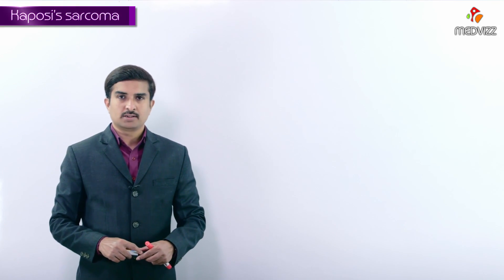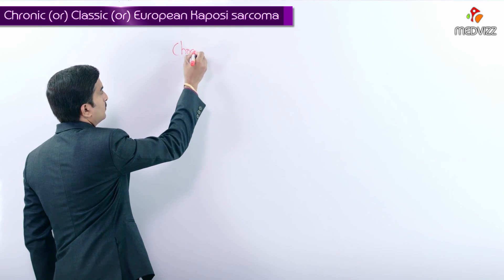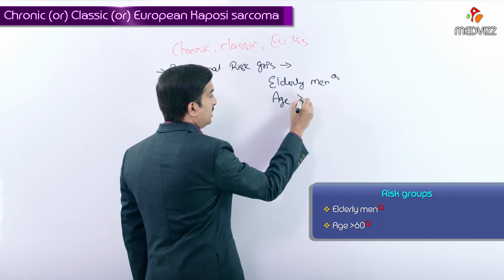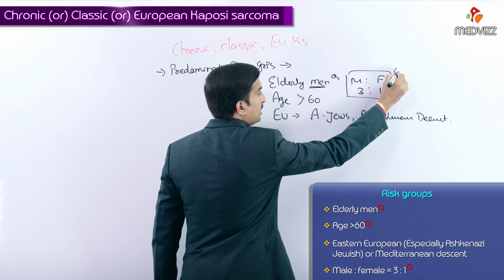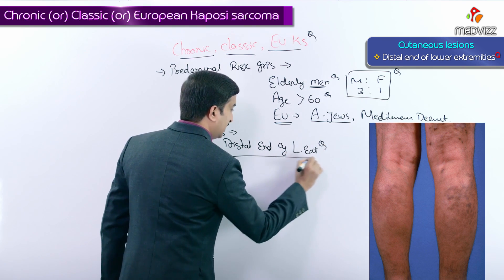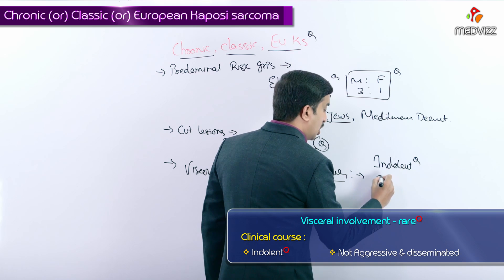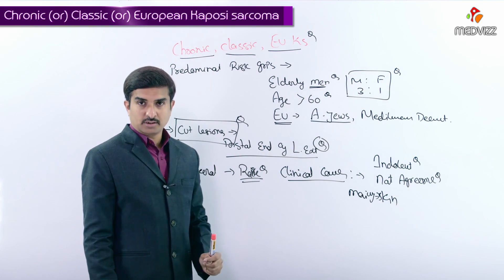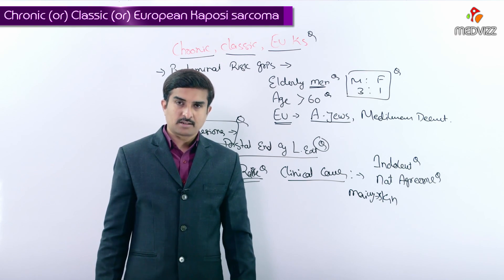Kaposi sarcoma (Part 2) : Classic Kaposi sarcoma / Chronic kaposi sarcoma / European kaposi sarcoma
Kaposi sarcoma (KS) is an angioproliferative disorder that requires infection with human herpes virus 8 (HHV-8), also known as Kaposi sarcoma-associated herpes virus (KSHV), for its development . KS is classified into four types based on the clinical circumstances in which it develops: classic (the type originally described by Kaposi, which typically presents in middle or old age), endemic (several forms described in sub-Saharan indigenous Africans prior to the acquired immunodeficiency syndrome [AIDS] epidemic), iatrogenic (a type associated with immunosuppressive drug therapy, typically seen in renal allograft recipients), and AIDS associated (epidemic KS).

Classic KS occurs most often in older men of Mediterranean or Central/Eastern European ancestry, in whom the lesions usually occur on the distal extremities, particularly the lower legs and feet

Initial lesions may occur in unusual cutaneous locations, however, in the absence of distal extremity involvement

Skin lesions — Classic KS is characterized by the appearance of purplish, reddish blue, or dark brown/black macules, plaques, and nodules on the skin

Extracutaneous involvement — During the course of the disease (rarely initially), mucous membranes of the mouth and gastrointestinal tract, and regional lymph nodes may be affected. Gastrointestinal tract involvement is usually asymptomatic, but bleeding, diarrhea, protein-losing enteropathy, intussusception, and perforation have been reported. In general, gastrointestinal tract/oral mucosal involvement is less common than with acquired immunodeficiency syndrome (AIDS)-related KS, affecting ≤10 percent of patients.

Biopsy — Biopsy is required for definitive diagnosis. In addition to observing typical histologic features on standard microscopy, polymerase chain reaction can be performed on the skin lesions to detect amplified human herpes virus 8 (HHV-8) DNA sequences, and immunohistochemical staining of biopsy specimens can also be performed to detect the presence of HHV-8 latency-associated nuclear antigen (LANA-1) within the spindle cells, thus confirming the diagnosis

Radiographic evaluation — Asymptomatic patients with classic KS rarely require radiographic evaluation of the affected extremity because of the chronic, usually indolent course. Screening for distant organ involvement is not needed due to the low frequency of radiographically evident metastatic disease. When present, mucosal involvement of the gastrointestinal tract is not generally visible on radiographic studies. As noted above, patients with symptoms referable to the gastrointestinal tract should be considered for endoscopy to evaluate for visceral mucosal involvement. In the absence of symptoms, we do not routinely work patients up for visceral disease based on the status of the cutaneous disease.

Staging

In contrast to acquired immunodeficiency syndrome (AIDS)-related KS, there is no commonly used or universally agreed upon staging system for classic KS.
The most recent American Joint Committee on Cancer (AJCC) tumor, node, metastasis (TNM) staging system for soft tissue sarcomas of the extremity and trunk specifically excludes both classic and AIDS-related KS [36,37]. Given the variable natural history of classic KS, one group of investigators used their experience with 300 classic KS patients to derive a proposed staging system based on disease distribution and the clinical pace of progression .

• Stage I (maculonodular stage) – Small macules and nodules primarily confined to the lower extremities.
• Stage II (infiltrative stage) – Plaques mainly involving the lower extremities, sometimes associated with a few nodules.
• Stage III (florid stage) – Multiple angiomatous plaques and nodules involving the lower extremities that are often ulcerated.
• Stage IV (disseminated stage) – Multiple angiomatous nodules and plaques extending beyond the lower extremities.